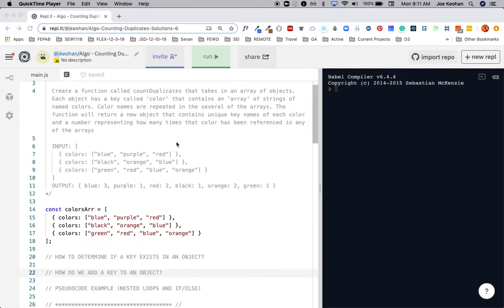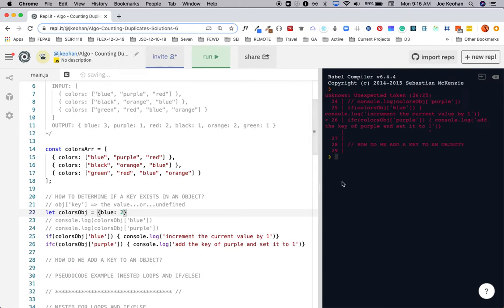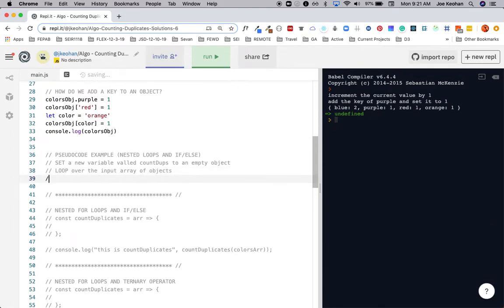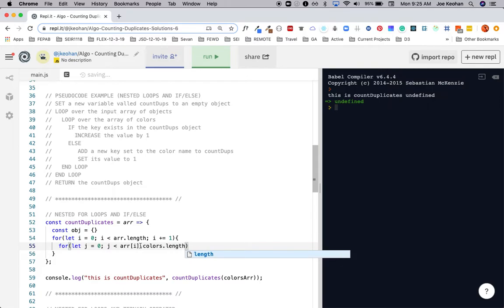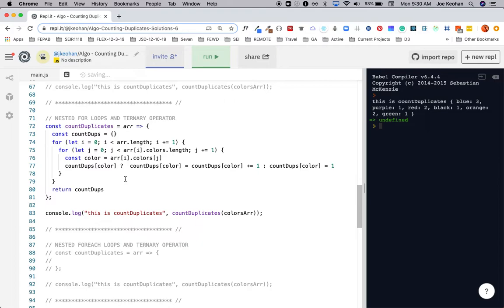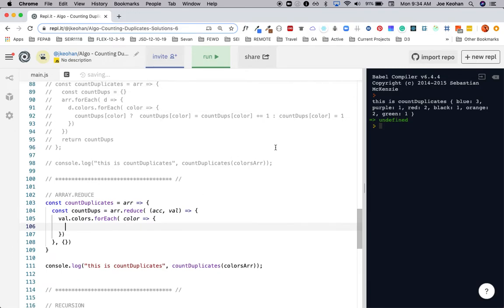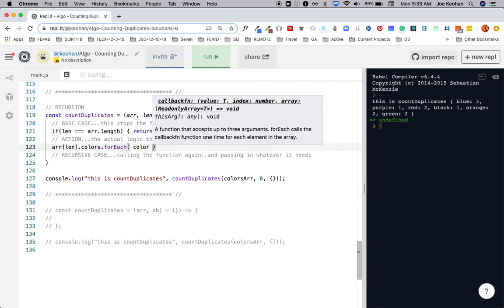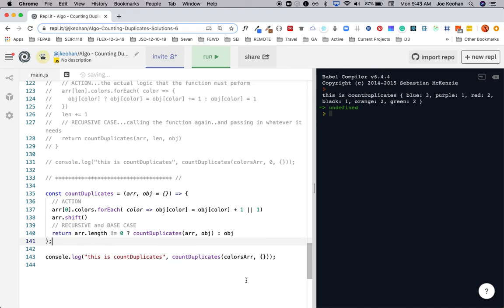Algo Counting Duplicates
This algo that takes in an array of objects each with a key called 'colors' that contains an array of strings of named colors. Color names are repeated in the several of the arrays. The function will return a new object that contains unique key names of each color and a number representing how many times that color has been referenced in any of the arrays